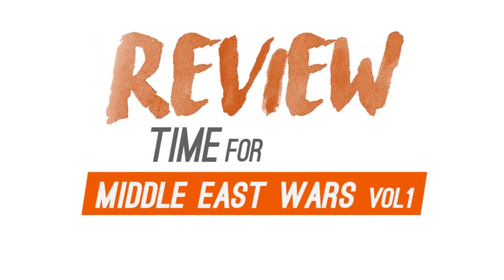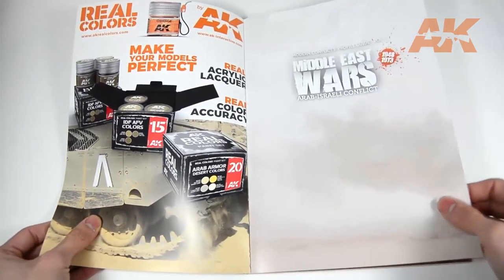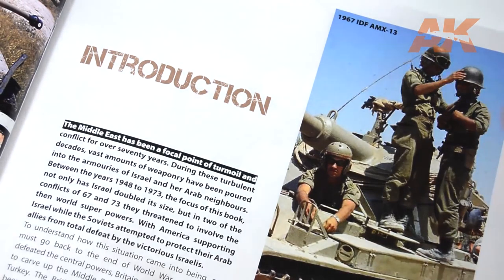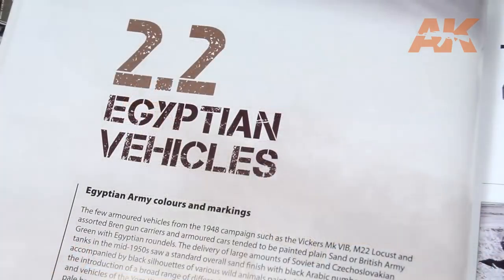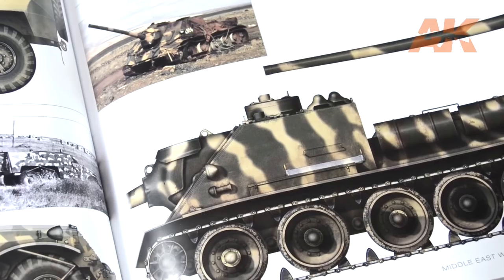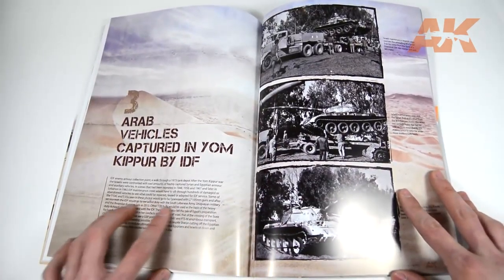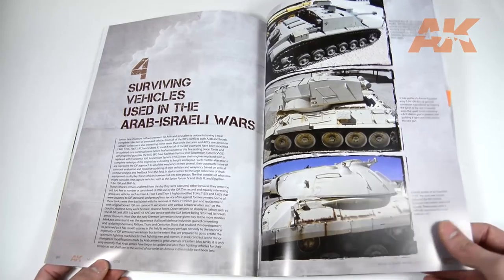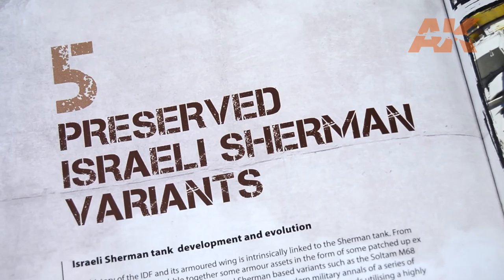AK Reviews || AK-Interactive, Profile guide - Middle East Wars 1948-1973, Vol.1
We're proud to bring you this new video series about reviews which will treats about the item products you'll find in our site.

This time, our companion OscarEbri has reviewed the "1/35 Panther Ausf. A Late - MENG" model which is on european distribution through of AKinteractive that you can find it in our site web clicking in the following url